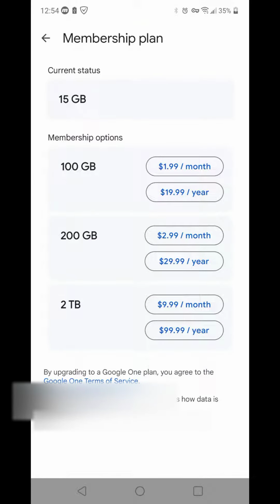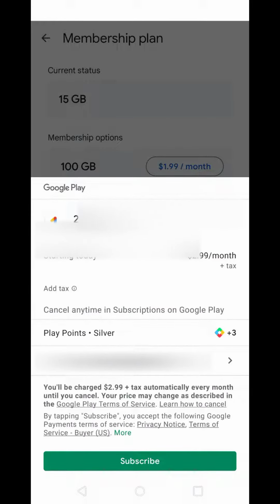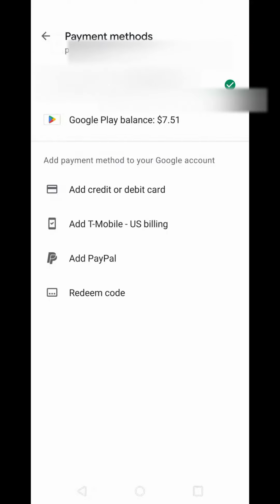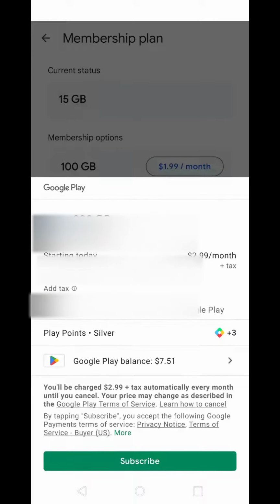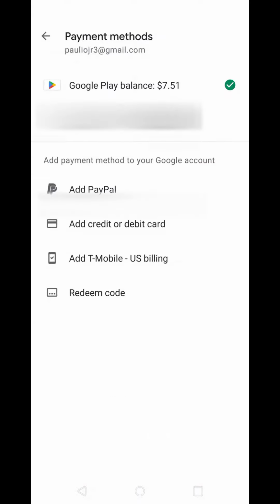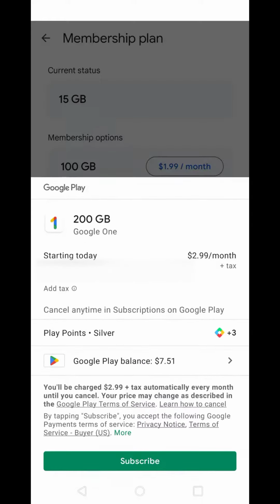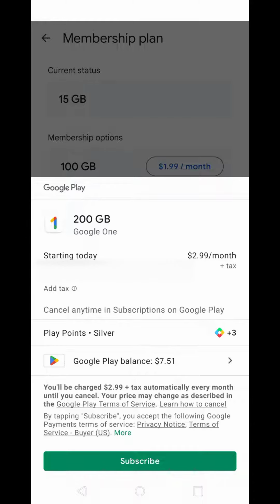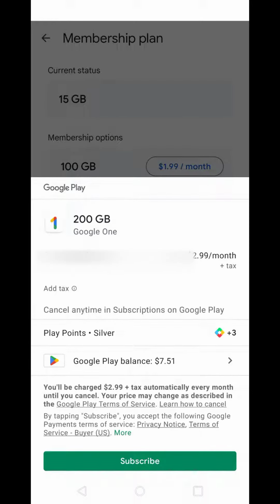How to Fix Google Balance NOT Updating For in App Purchases - EASY FIX- SOLVED!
This is a very simple fix if you're trying to make an in-purchase app using your Google Balance.

Mine Bitcoin From Your Computer and cloud mine from your Android & IOS: Devices For Free
BEST APPS That Pay You Real Money by Running in The Background of Phone/PC - Make $500+ Every Month!

* HoneyGain 10/10 ALL DEVICES: Get paid in Cash or Bitcoin For Your Unused Bandwidth: Receive $5 FOR SIGNING UP

* Peer2Profit 5/5: Earn passive money just by sharing your internet!

* Join Ember with my link and we'll both earn Bitcoin daily! Enter this code in the Access Code under Settings: MNGR8QM8UCO

* IP Royals: Earn passive money just by sharing your internet! Sign up by my link and get 1 USD instantly!

*Linkvertise - Makeup to 10 Cents Per Click by creating shorter links for people

Ibotta: $10 Sign-on bonus: It's a free app that gets you cash back on everyday purchases.

2) Gas Buddy: $0.25 Off First Fill Up with the link below & $0.07 After that! Join for free and use code "EELTLWW" when signing up.